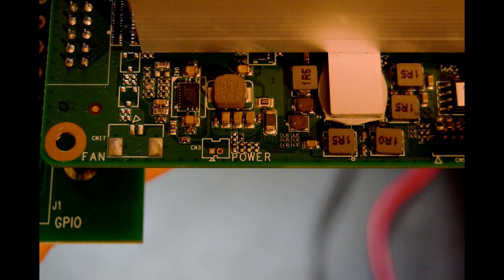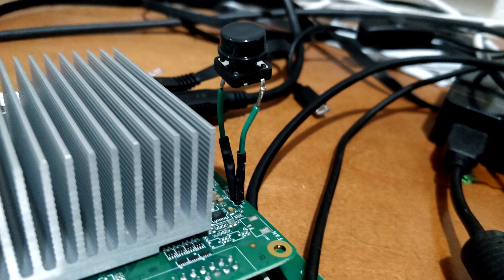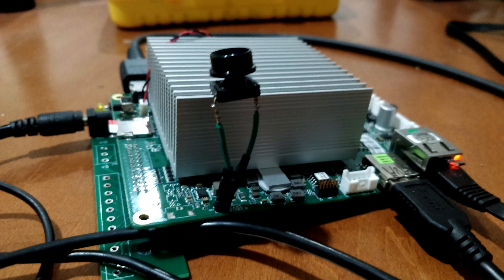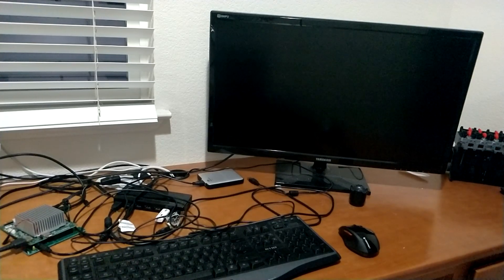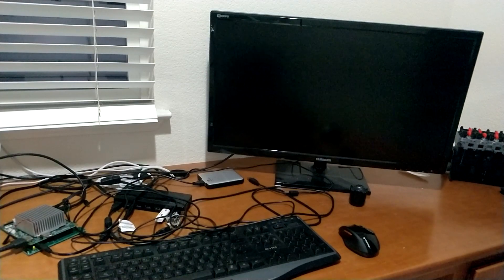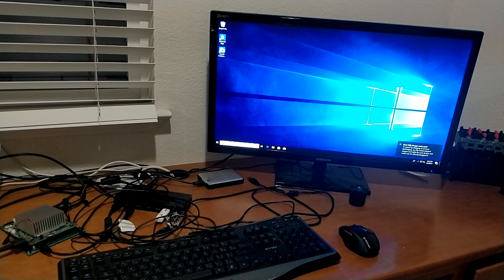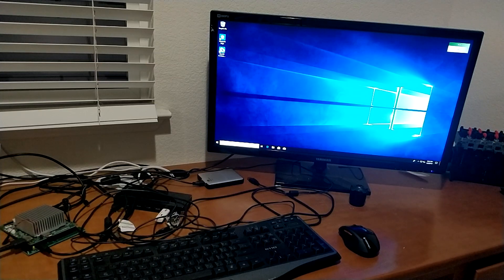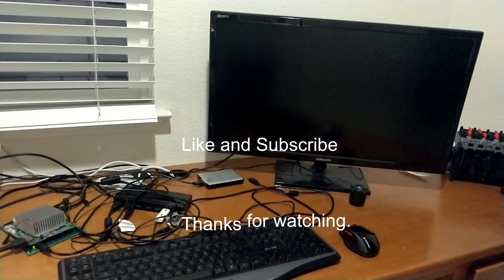Atomic Pi: Adding a power button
Soldering a momentary power button to the Atomic Pi can add power button functionality.